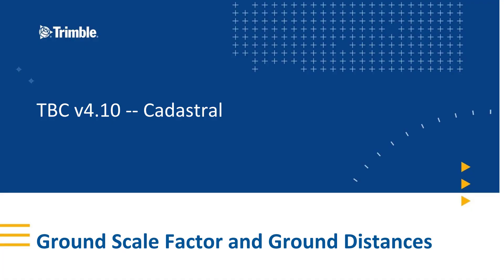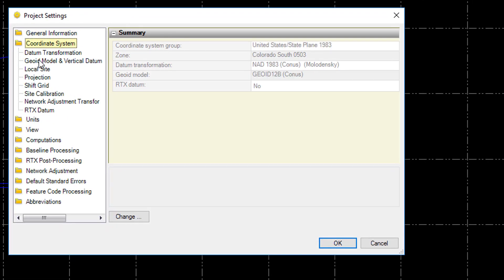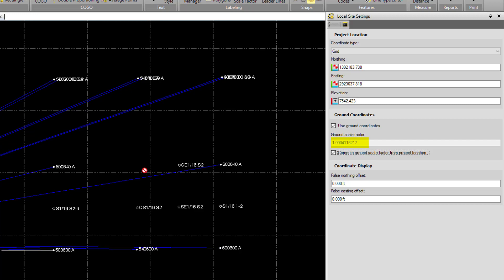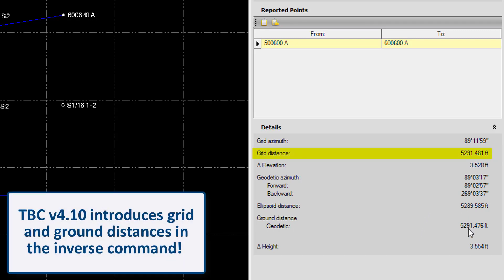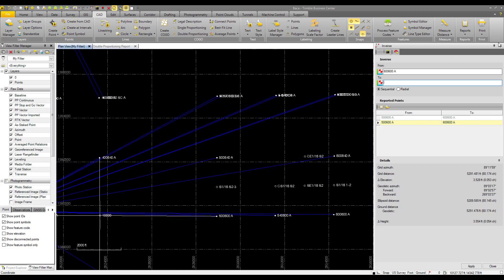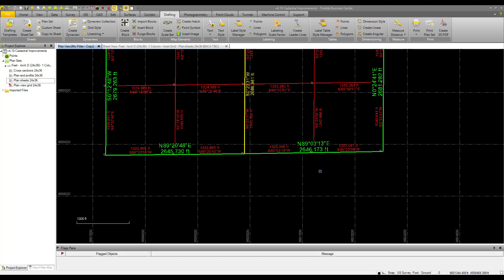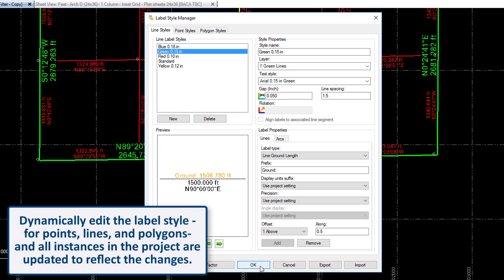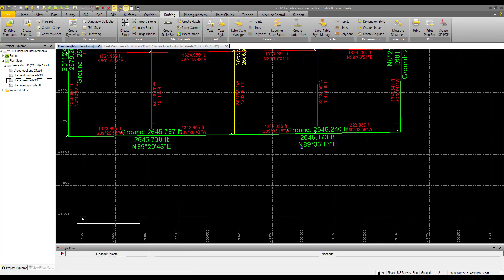Cadastral - Ground Scale Factor and Ground Distances in TBC v4.10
Trimble Business Center (TBC) v4.10 brings you a geodetic ground scale factor for the calculation of, display of, and reporting on ground distances in TBC. The scale factor can be entered, calculated, or actively change throughout a large project.